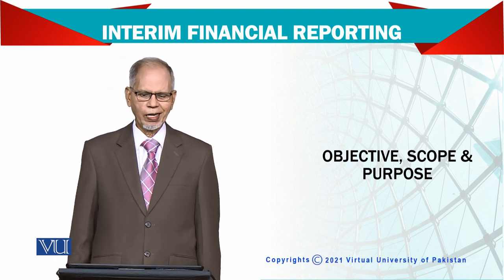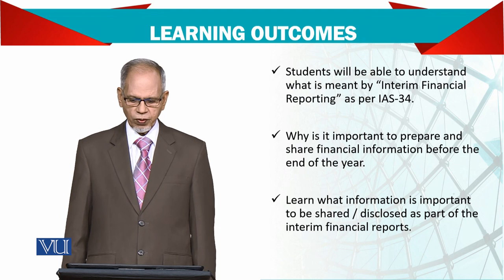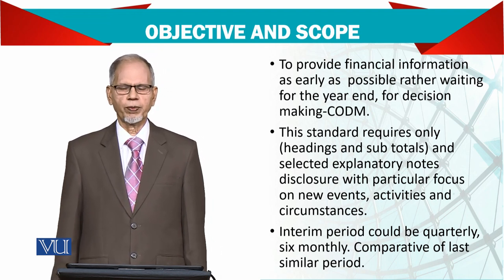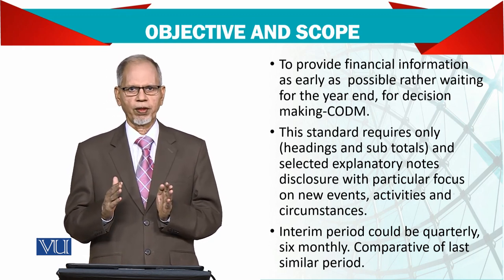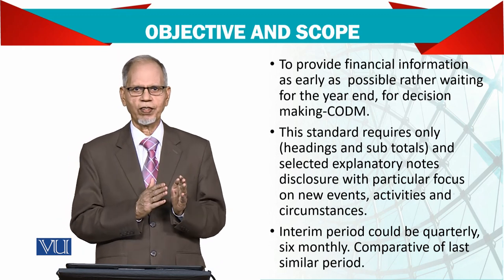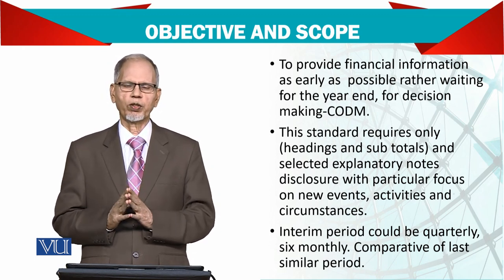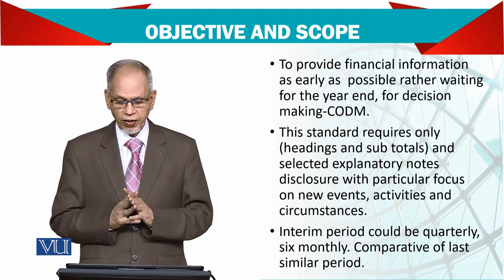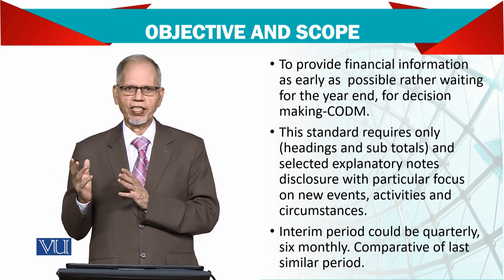Interim Financial Reporting | Advanced Financial Accounting | FIN711_Topic069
Topic069 - Interim Financial Reporting
By Dr. Nizamuddin